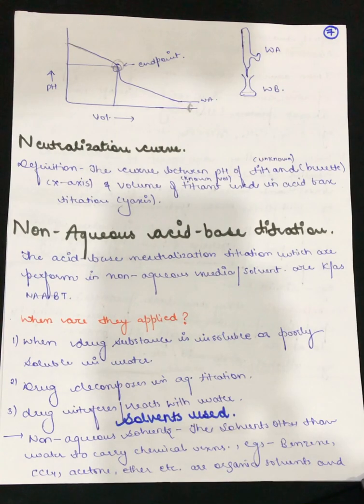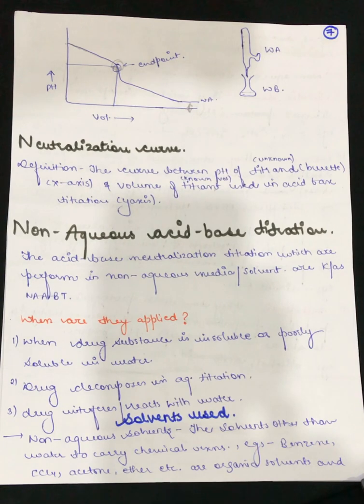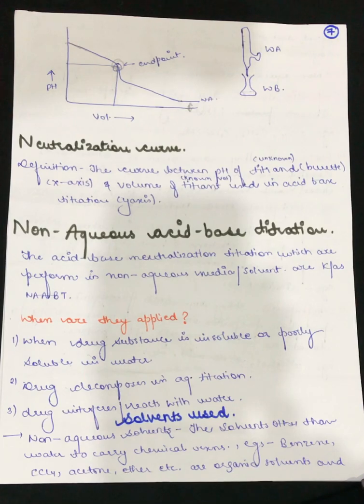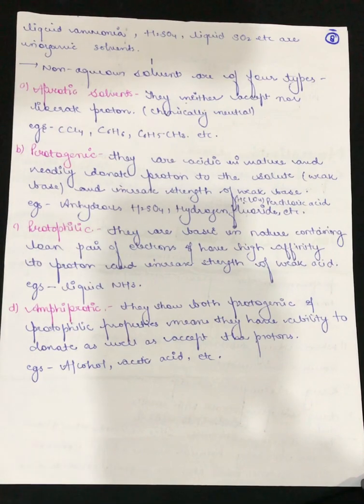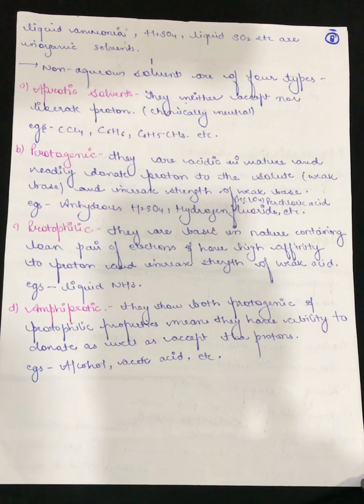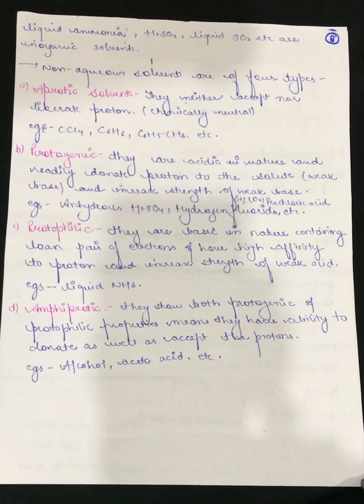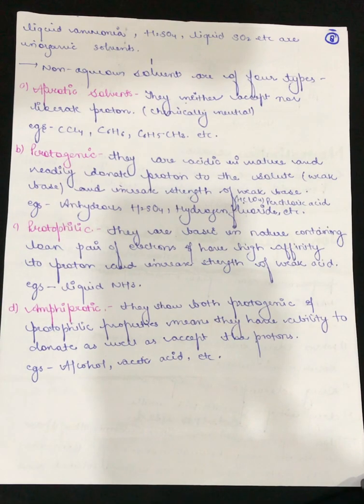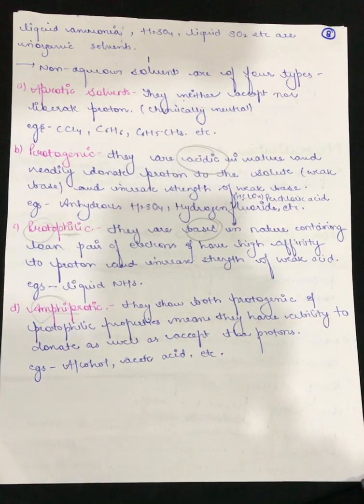NON-AQUEOUS ACID BASE TITRATION | TYPES OF SOLVENTS USED | ACIDIMETRY & ALKALIMETRY | EASY NOTES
👉🏻This video comprise of Non-Aqueous acid-base titration and types of solved used.